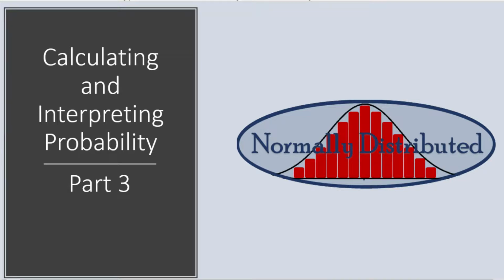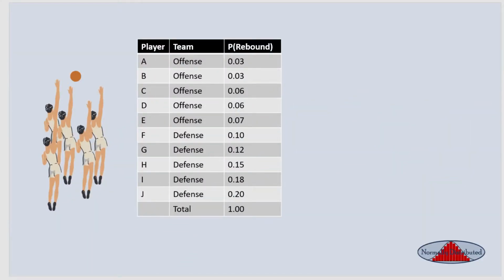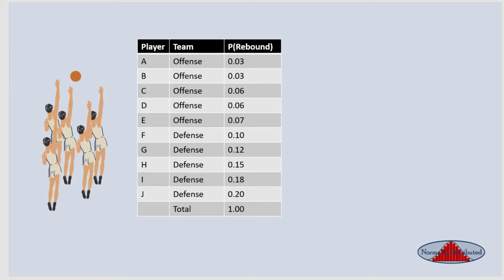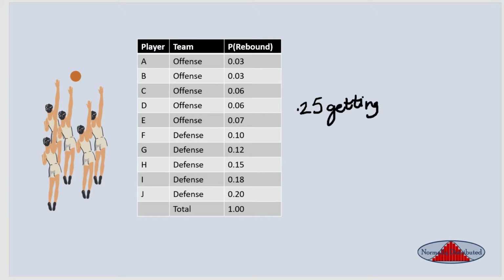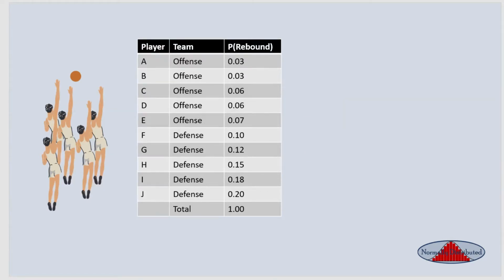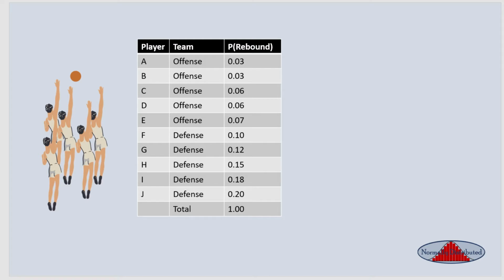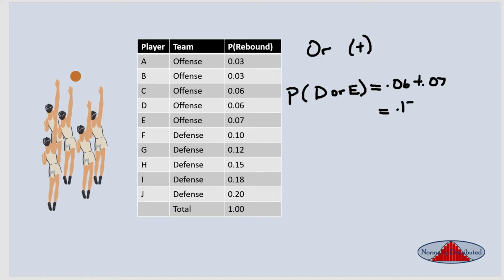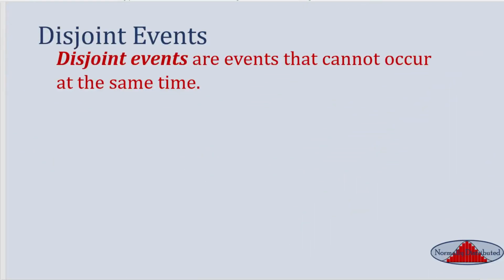Calculating and Interpreting Probability - Part 3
Estimating and interpreting probabilities when the outcomes do not all have equal probabilities. Provides an extensive example of calculating these probabilities. Introduces the concept of disjoint events and how to estimate them.